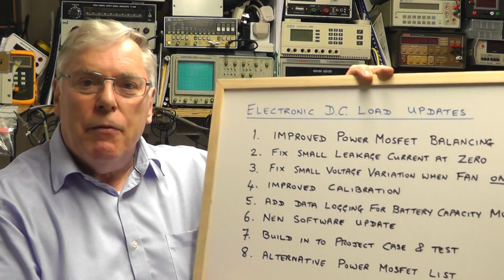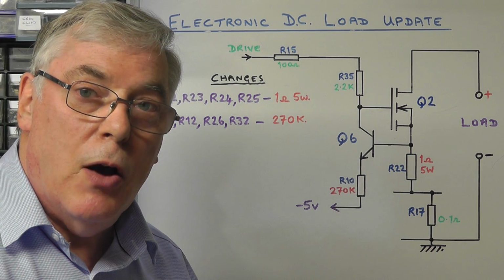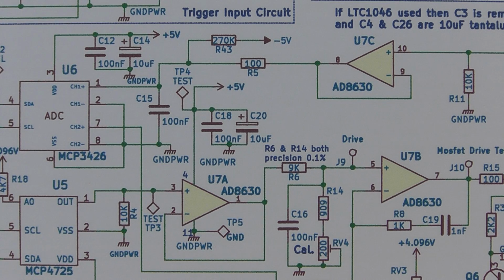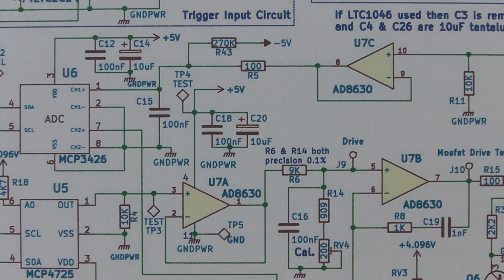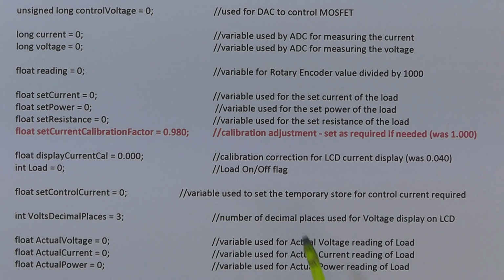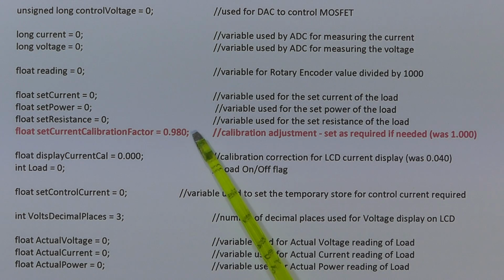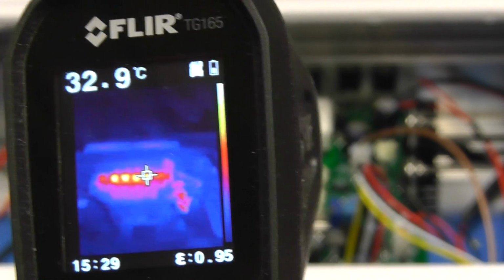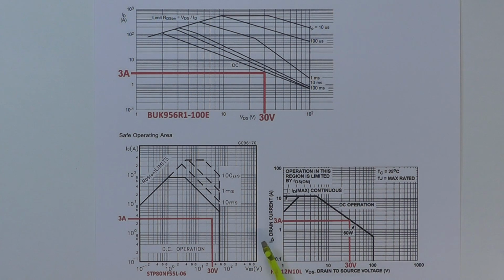Scullcom Hobby Electronics #57 - Electronic DC Load Part 9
DC Load PCB version 9.2 Gerber Files can now be downloaded from the
A FEW PCB ARE STILL AVAILABLE by leaving a request/comment . Download links for this project are listed below: Arduino software update for 5x4 matrix keypad option
The schematic and all other documents are in the zip file